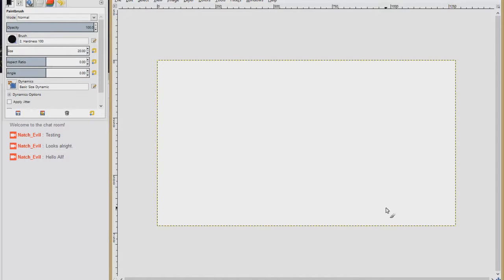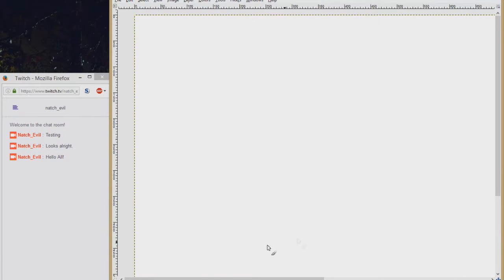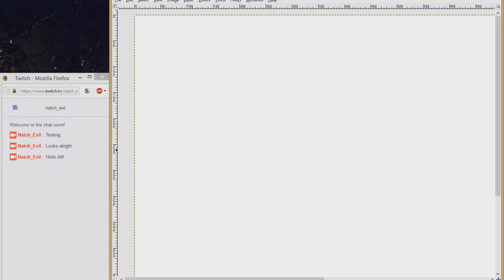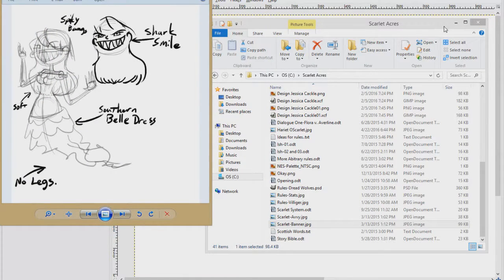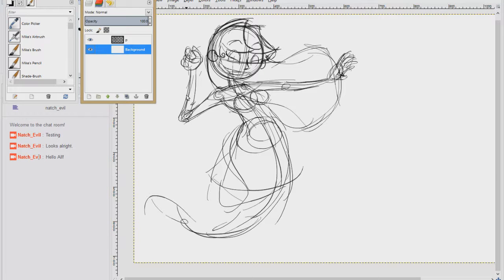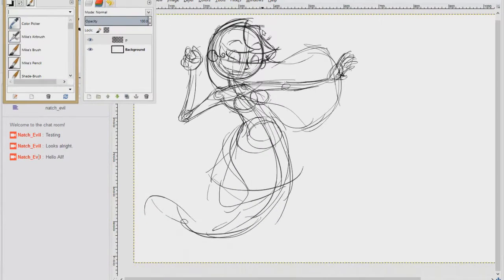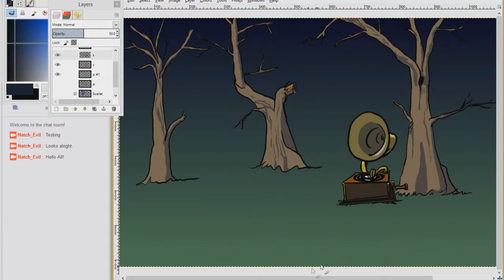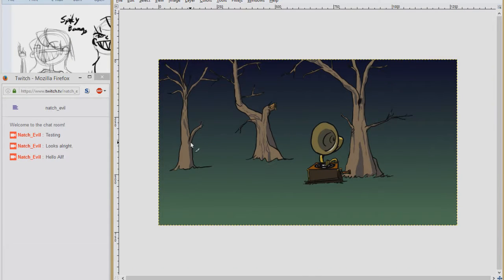Drawing Until Someone's Midnight 02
Second night for this strange challenge I've set for myself.
This night, I draw Harriet O'Scarlet.

I'll be doing these streams each night of October from 11:00pm (10 Central) until...uh...Someone's Midnight.  I guess.